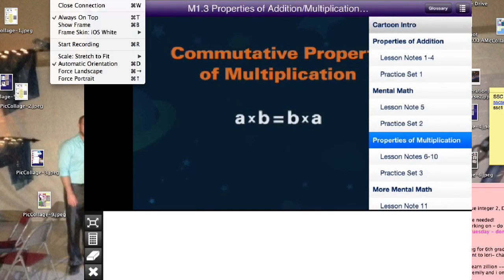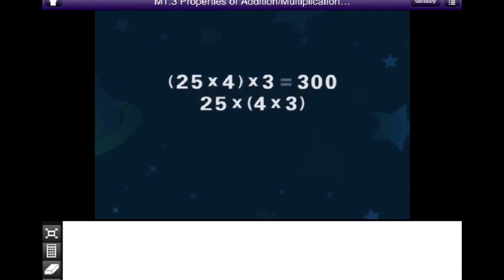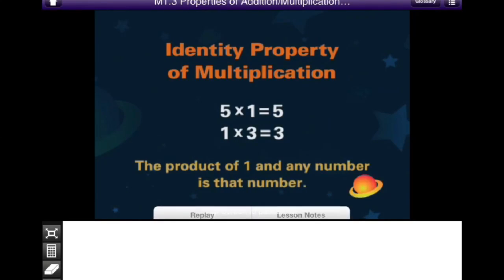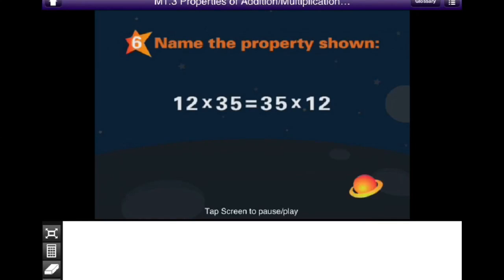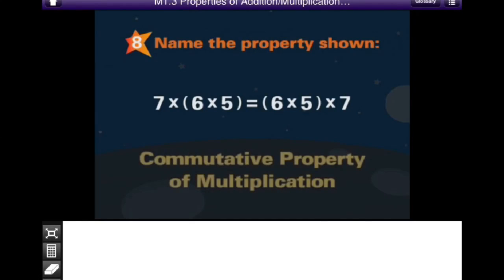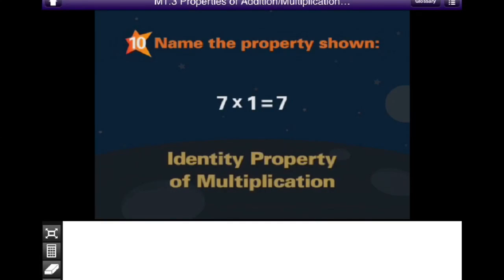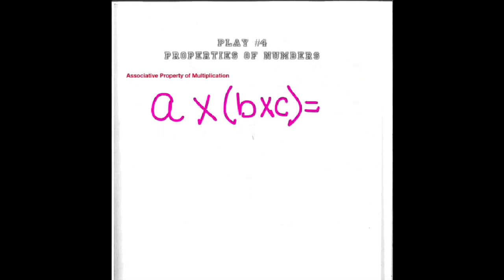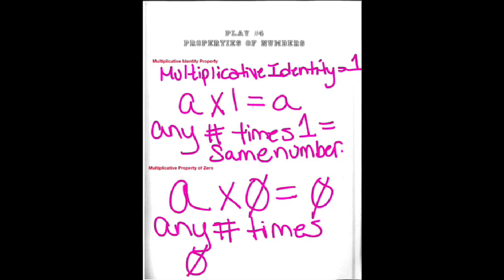Multiplication Properties Part 1